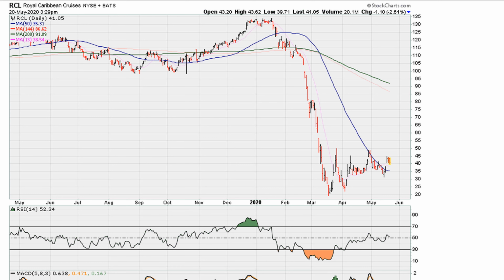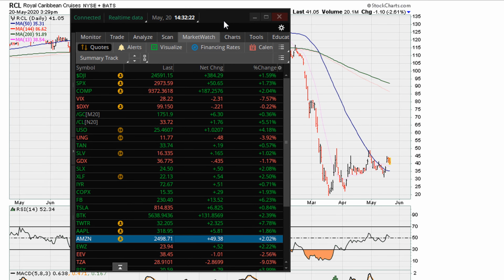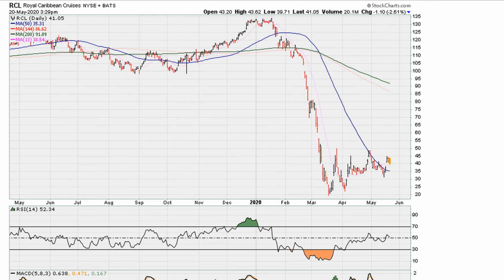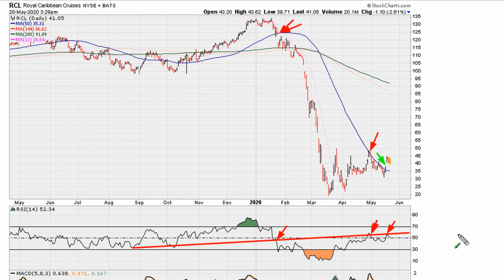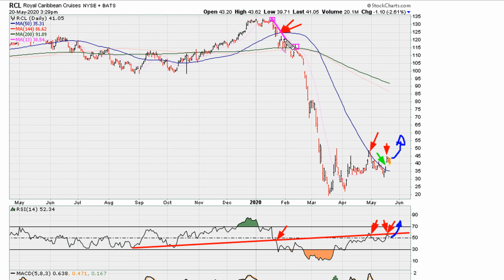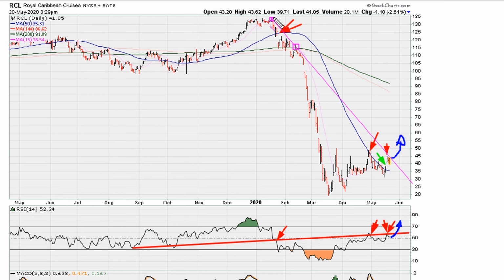🔴 RSI Vs. MAs (Relative Strength Index Versus Moving Averages) - 1186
In this video I explore the timing reliability of the RSI versus tracking the moving averages alone. I also discuss my original concept which I call Muathe Uniformity (link below).

I Found The Best 1 Minute Scalping Strategy Ever ( #1 On The Channel ! )
What is better SMA or EMA?
What is best settings for exponential moving average?
What is the difference between moving average and exponential moving average?
Which EMA is best for swing trading?
BEST TRADINGVIEW INDICATORS for PRICE ACTION Trading // x100 Times Better Trading & Strategies WORKS
Price Action Trading CHEAT SHEET For Beginners (15 Signals To Trade Like a BOSS)
When You See This Aggressive Price Action Sequence...Act FAST (The BOS Trading Strategy)
My 5 BEST MOMENTUM Trading Strategies
The 5-STEP Price Action Trading... (Only Make a Trade If It Passes This 5-STEP Test)
5 Strategies To Start Day Trading Crypto in 2022 (For Beginners & Advanced Traders)
I Lost A Lot Of Money Day Trading, Until I Understood Smart Money Manipulation
MACD secrets and how to find the best trades easily
Best Price Action Signals & Secrets I learned trading over a decade
Price Action Secrets That Only 5% Know | (The Ultimate Guide to Price Action Trading)
stock trader
stock options
stock portfolio
stock exchange market
A Beginner's Guide to Technical Analysis (pt. 1)
Technical Analysis for Beginners in Stock Market | Share Market Techniques
Technical Analysis | Learn with Upstox ft. Anish Singh Thakur
The Truth About Technical Analysis
How to use Technical Analysis? || Read Charts || Backtesting Nifty || Anish Singh Thakur
Day Trading Will Never Be The Same With This AGGRESSIVE Price Action Strategy